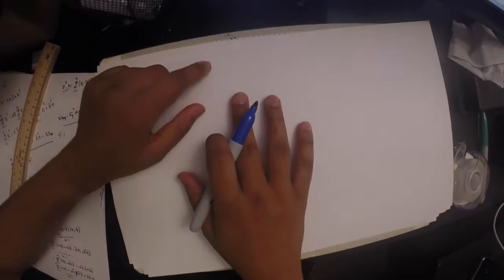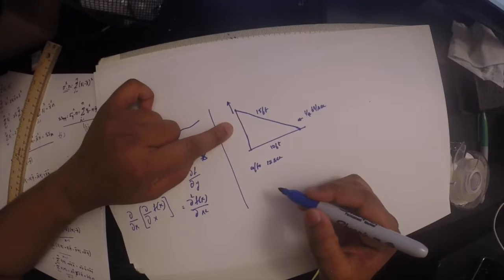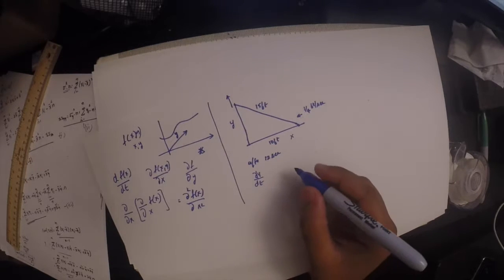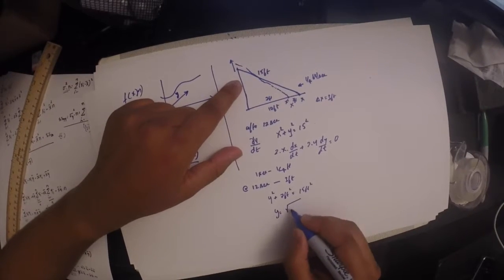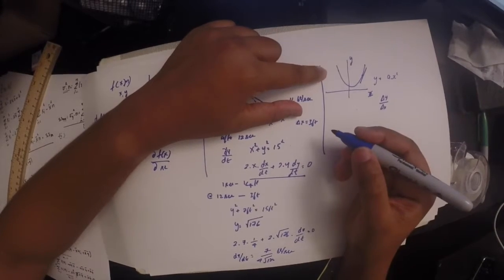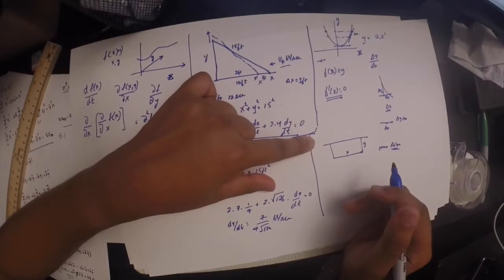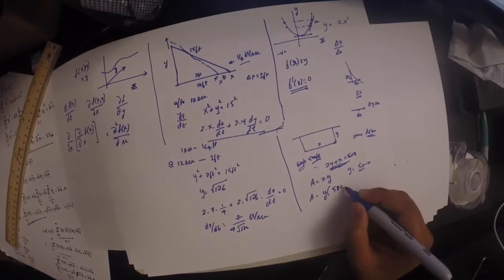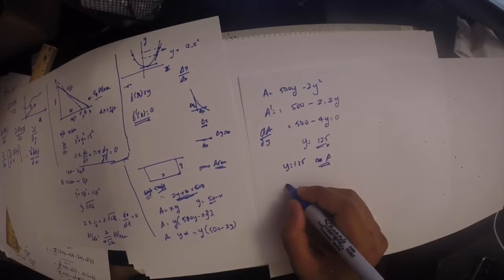refreshing derivatives for applications in computer vision.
In this video we will refresh derivatives, partial derivatives, first and higher order derivatives and its applications with real world examples.